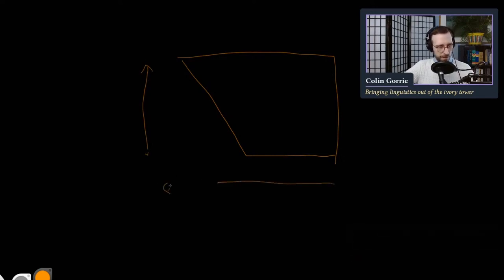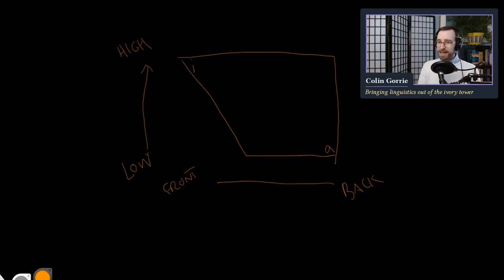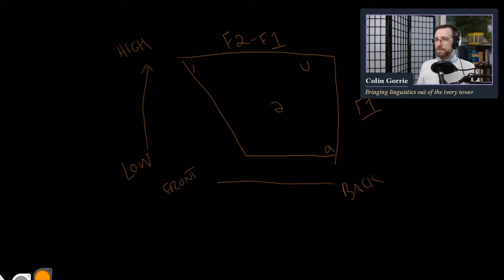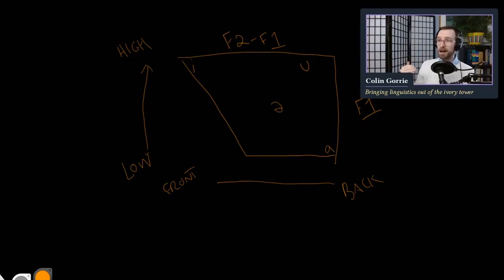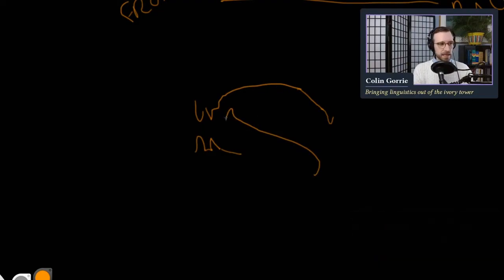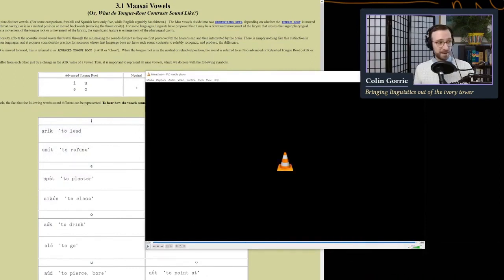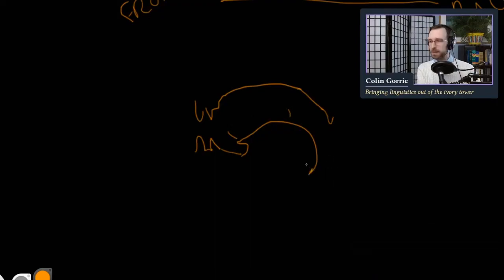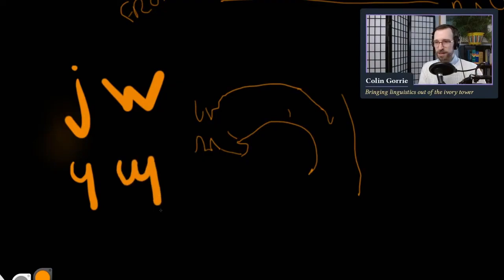Vowels 201: The true meaning of the vowel space (feat. nasal vowels, rhotacization, ATR, semivowels)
In this sequel to my earlier vowel video, I'll initiate you into more of the secrets of vowels: we'll talk about the acoustic phonetics of the vowel space, along with all sorts of fun with nasal vowels, rhotacized vowels, and semivowels.